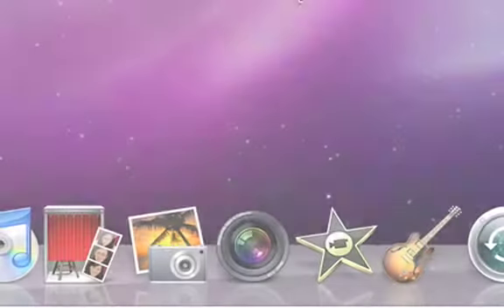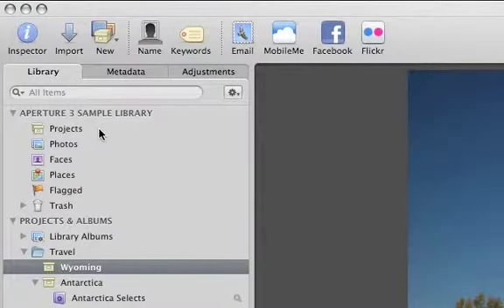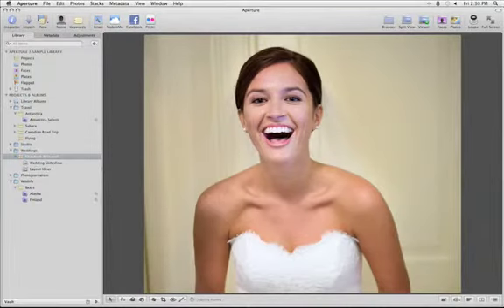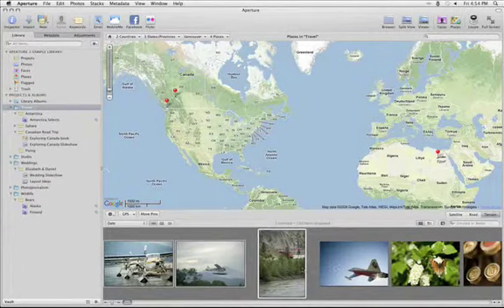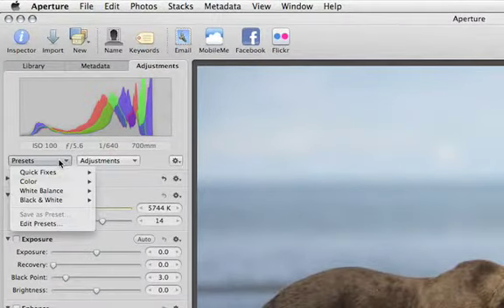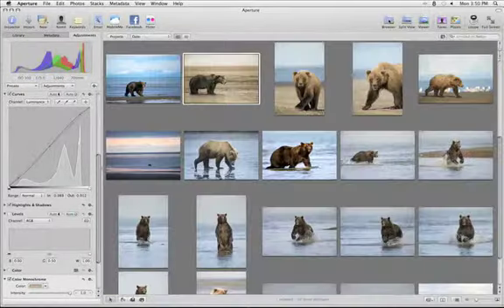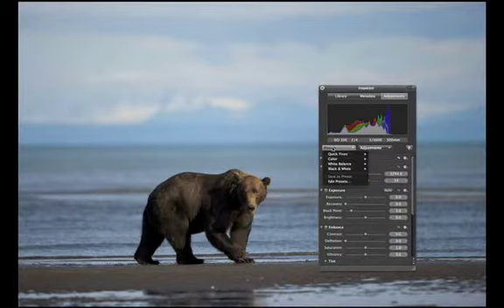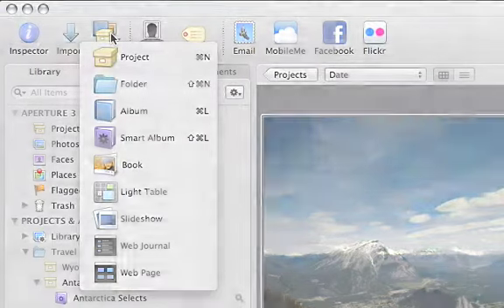Welcome to Aperture 3